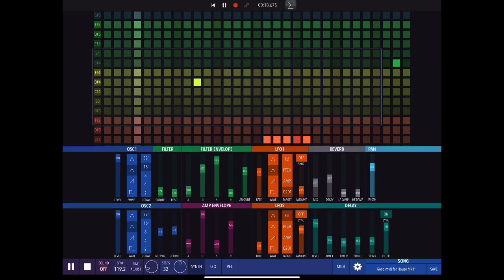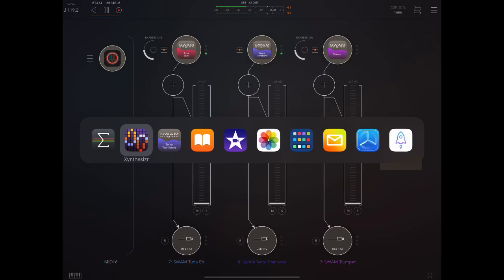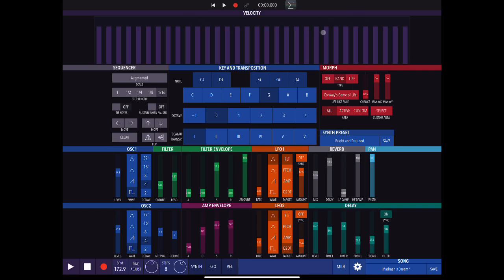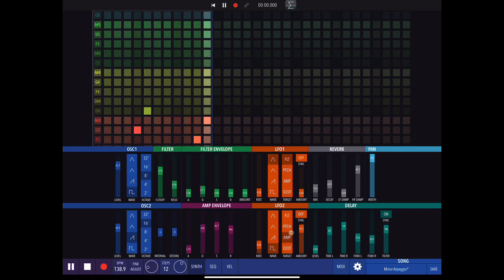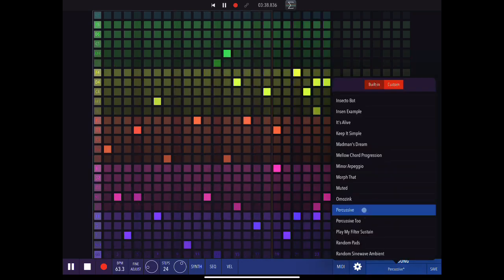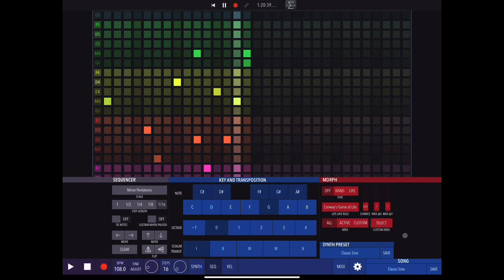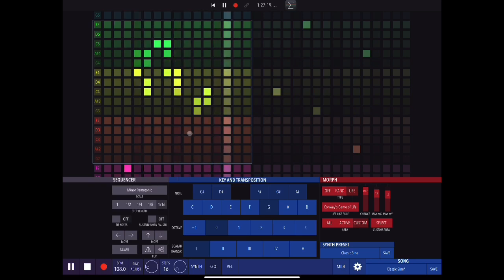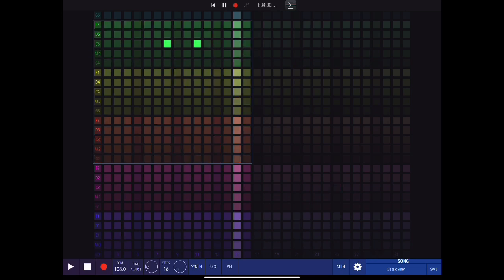Xynthesizr (Yuri Turov) Detailed Walkthrough Review (Great morphing generative sequencer & synth)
This video is a detailed walkthrough tutorial of Yuri Turov’s Xynthesizr for iOS (available for both iPhone and iPad). Xynthesizr is a well-designed and very enjoyable to use 32-step matrix sequencer/monotimbral synthesizer with generative features and MIDI. If you are a fan of other generative sequencer/synth hybrids like Polyphase, which I also reviewed recently, you will likely enjoy Xynthesizr. This video starts with a quick overview, we then look at things like how to set this up to sequence external instruments in a host like AUM, look at the Xynthesizr internal synth engine and sequencer sections, focusing on the excellent sequence randomization and automation features that make Xynthesizr so special. If you are watching this at the time of release, and are a subscriber to the channel, you have a chance to win one of Yuri’s apps - Xynthesizr, Shoom, or Velvet Machine. All the details are in the pinned comment at the top of the Youtube comments section. This video has time-stamps, at least when viewed in Youtube itself. Youtube pays peanuts, but every little helps.

Timestamps:
00:00 Xynthesizr app intro, giveaway details, and a small request!
02:12 Quick intro to morphing.
04:25 How to send midi out from Xynthesizr to external instruments, setting up midi out channels correctly in AUM.
07:05 Brief walkthrough of Xynthesizr main screen
13:59 Xynthesizr synth tab, some audio examples of synth presets
24:52 Some audio examples of song presets in Xynthesizr
27:08 Sequencer tab tutorial & how to do live transposition in AUM using midi keyboard input
33:41 Morphing: understanding the randomisation and 'Conway's Game of Life' etc automation
44:13 Quick review of Yuri Turov's Xynthesizr

Xynthesizr is a streamlined yet capable 32-step matrix sequencer/monotimbral synthesizer with generative features and MIDI.

"This really is a lot of fun and, hooked up to a synth like Thor or Z3TA+, there are plenty of creative options to be explored here." - John Walden, musicappblog.com

"Xynthesizr is about the only tone matrix app that can keep up with my short attention span. There are so many ways to shape, and constantly reshape, your sound... There's a lot to play with here!" - Tim Webb, discchord.com

"Overall, Xynthesizr is a very interesting instrument that is fun to play and lovely to look at." - Tom Flint, Sound on Sound

"Xynthesizr holds a lot of creative potential, and between a user friendly interface, a practical onboard synth, inspiring generative features, and solid MIDI implementation, this is a useful tool that can really benefit a wide range of iOS musicians." - Chip Boaz, iosmusicandyou.com

"...one of my absolute go-to apps" - Sean Garland, iosmars.com

Create patterns and modify them in real time, or let Xynthesizr do it for you using its morphing algorithms. Change scale and key, or transpose within a scale on-the-fly. Tweak parameters of the internal synthesizer or output MIDI to your favorite apps and devices. Record and share your creations.

General features:
◦ MIDI support for syncing and sending notes to synths, samplers and drum machines
◦ Notes to MIDI channel mapping for driving multiple apps or devices simultaneously
◦ MIDI input to control transposition with note messages and synthesizer/sequencer parameters with CC messages
◦ Audiobus 3 support
◦ Inter-App Audio support
◦ 40+ bundled presets
◦ Save, export and import your own patterns and presets
◦ Record and export audio

Sequencer features:
◦ Gestures to easily edit patterns on-the-fly
◦ [Conway's Game of] Life-like cellular automata and probability-based pattern morphing
◦ Limit pattern morphing to a selected area of the grid
◦ Variable tempo, step length subdivision and pattern length
◦ Variable velocity per step
◦ Selectable keys and scales with ability to transpose in real time
◦ An option to tie consecutive notes of same pitch to make longer notes
◦ Shift and flip patterns
◦ Create and use your own scales and Life-like cellular automata rules
◦ Color-coded octaves

Synthesizer and FX feature:
◦ 32-bit floating point sound engine
◦ 16 voice polyphony
◦ 2 antialiased oscillators per voice
◦ 4 waveforms (sine, triangle, sawtooth, square)
◦ 4-pole (24 dB/oct) low-pass resonant filter
◦ 2 ADSR envelope generators (amplitude and filter cutoff frequency)
◦ 2 LFOs to modulate 4 selectable LFO targets (filter frequency, pitch, amplitude, second oscillator detune)
◦ Stereo delay, reverb and randomized panner